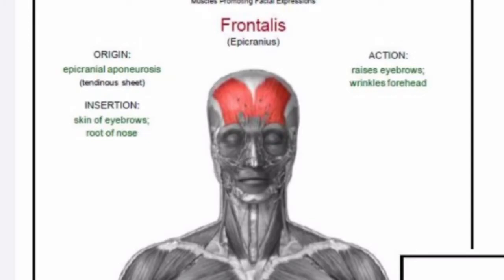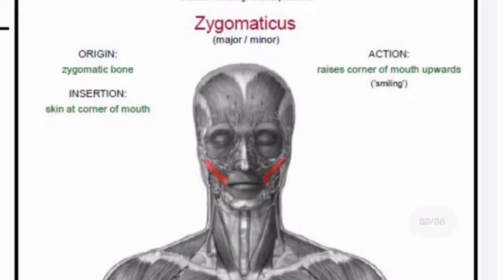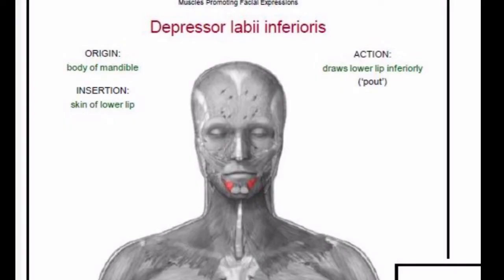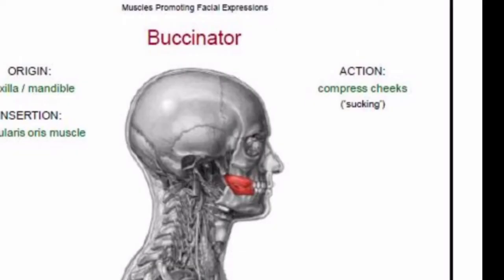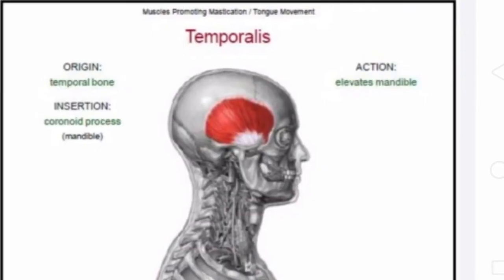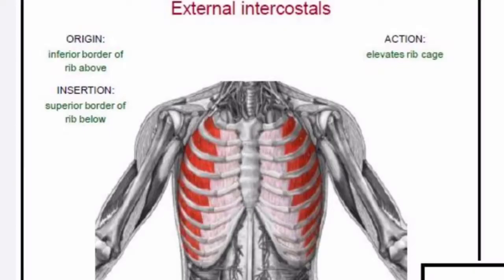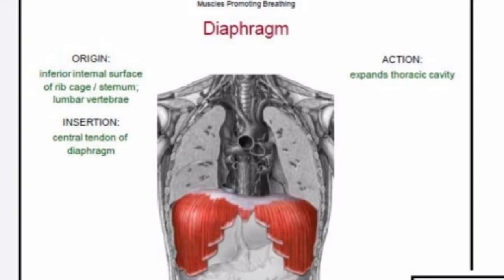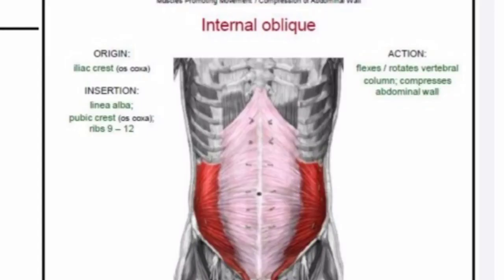Tugas Anatomi Dasar - Fisioterapi Unisa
Video ini dibuat untuk mengumpulkan tugas Anatomi dasar tentang tulang bagian atas tubuh manusia serta otot otot yang menyertai